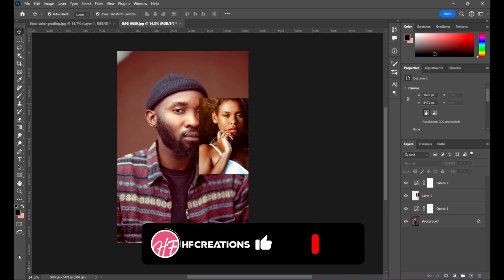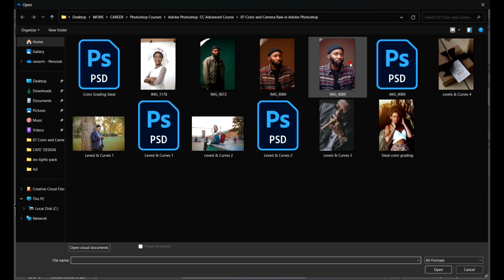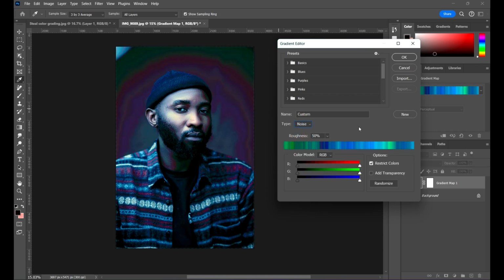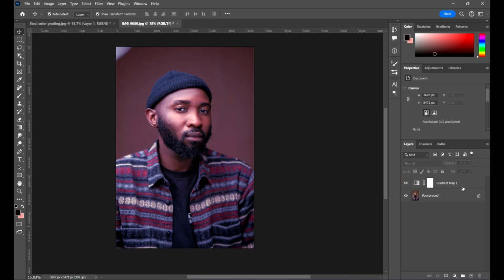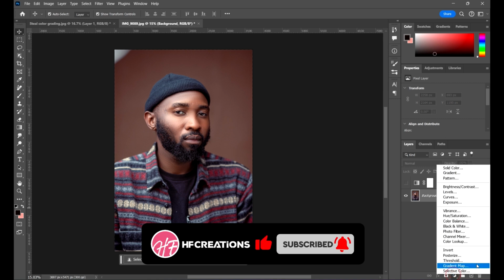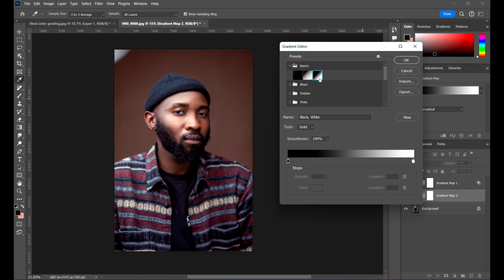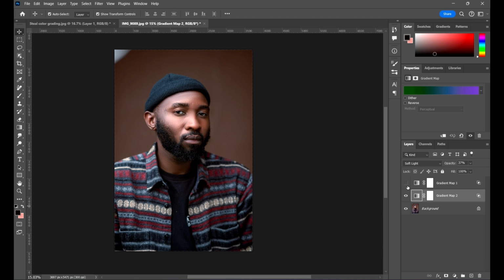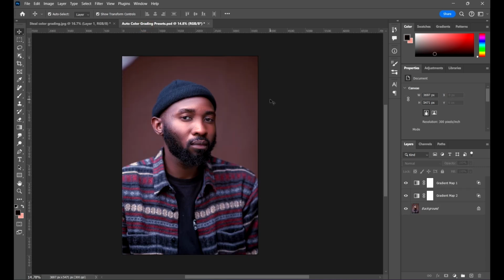Advanced Hidden Color Grading looks in Adobe Photoshop CC - Secret Tip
This Tutorial is a part of our Adobe Photoshop CC Course. In this video, you’ll discover hidden color grading looks in Adobe Photoshop CC.